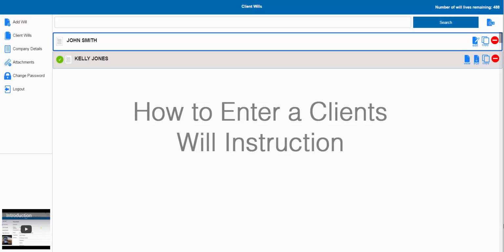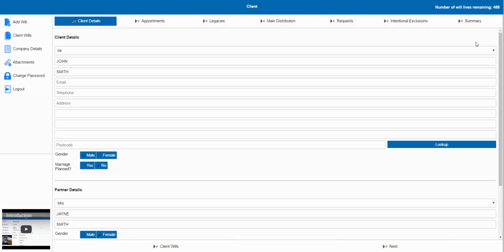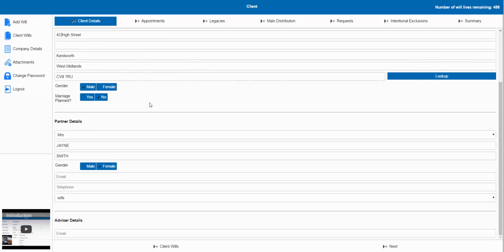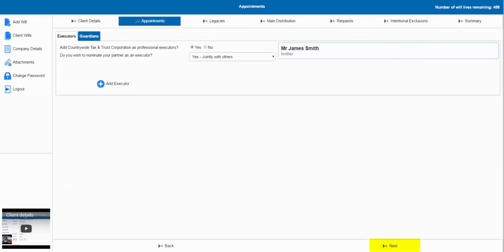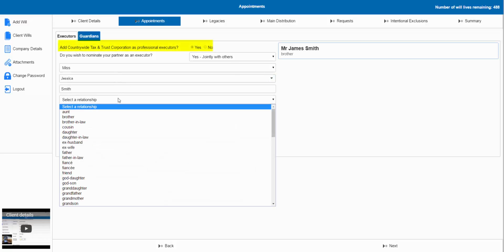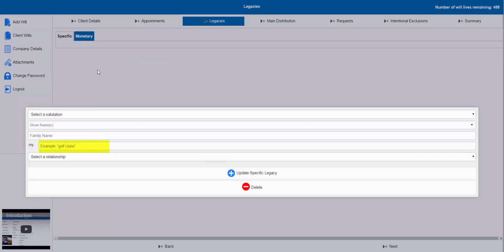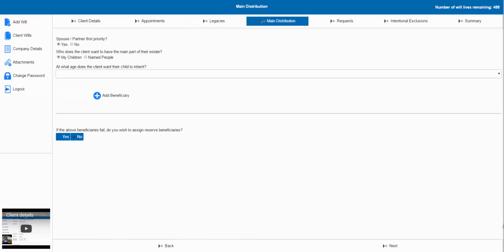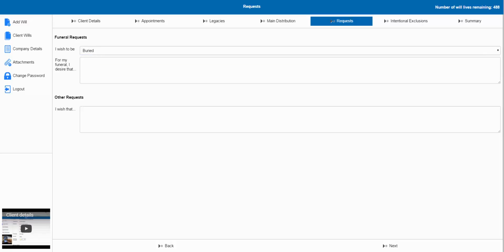Willmaker - Home Screen and Inputting